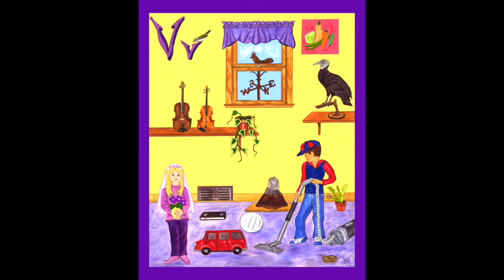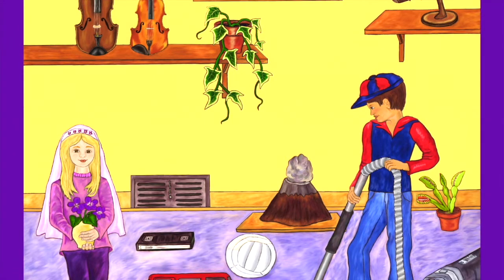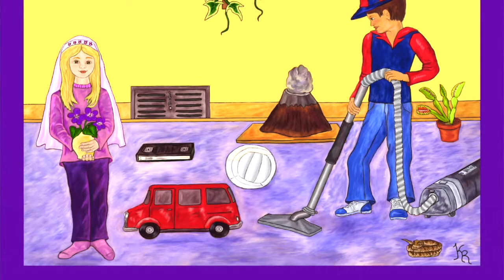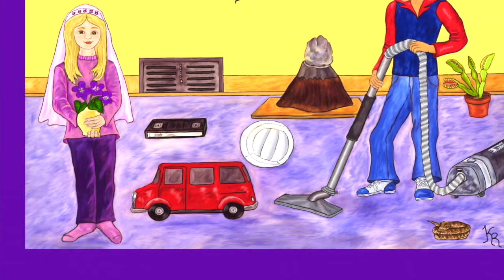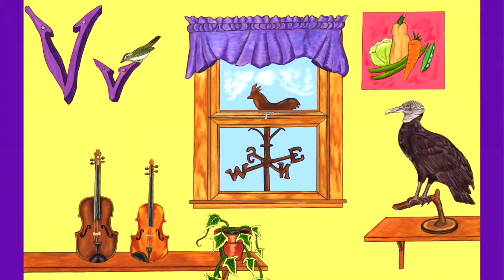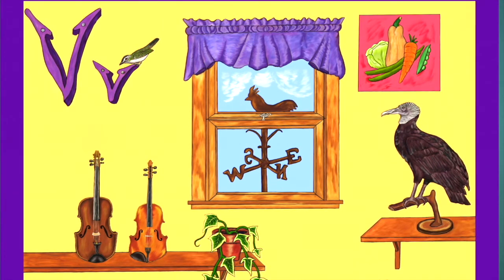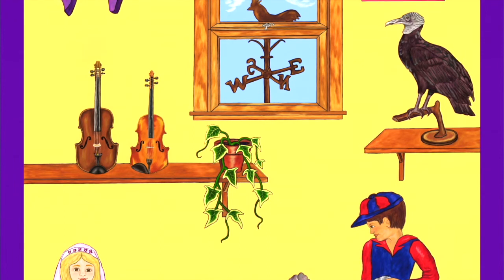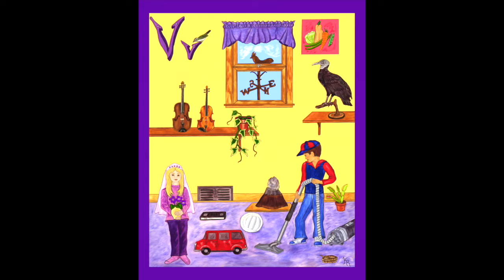Letter V | Learn the Alphabet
Violin, Van, and Violet all begin with the letter V!
Look at the hidden pictures and see if you can find everything that starts with the Letter V!
Ready?!  Here we go!

Want to learn about Letters A-U?!